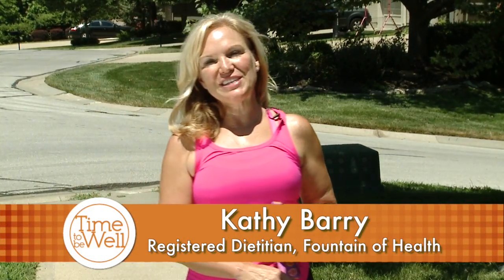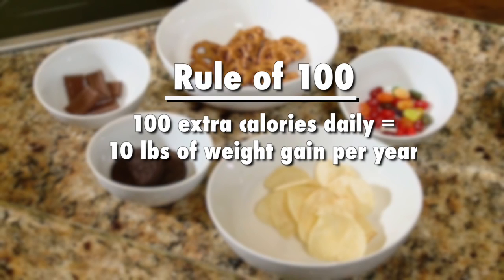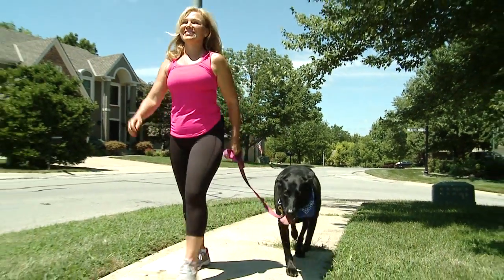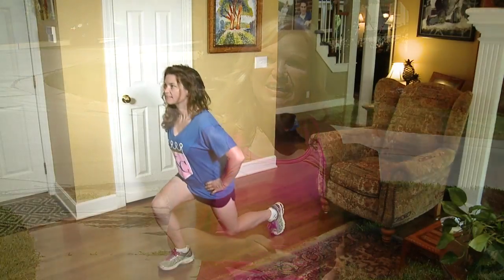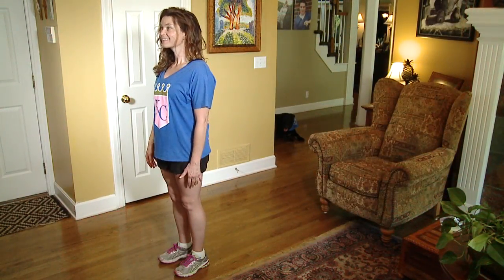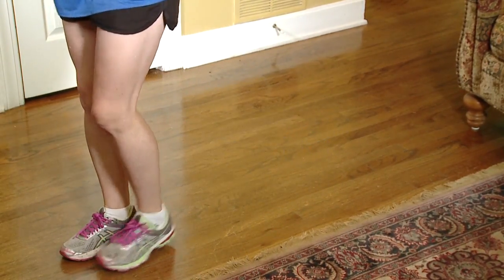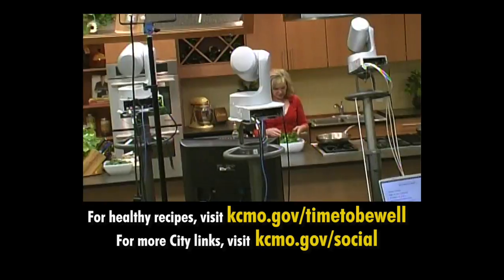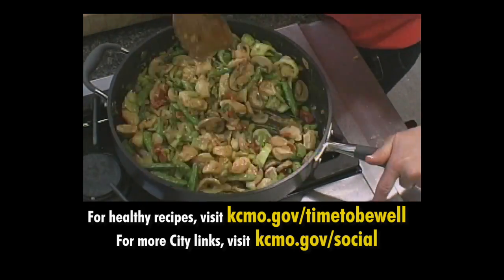Timely Tips: Rule of 100 (Part 2)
"Time to be Well" is a healthy cooking and lifestyle show on KCCG/TV2 hosted by Kathy Barry, a registered dietitian with the City’s Fountain of Health Wellness Program. In each episode, Kathy cooks up several healthy, super food recipes that are easy to make and delicious to eat.

Past shows can be viewed and recipes can be printed from the KCMO.gov web